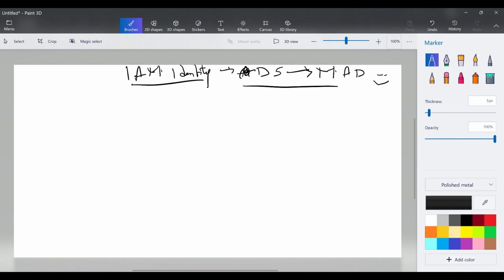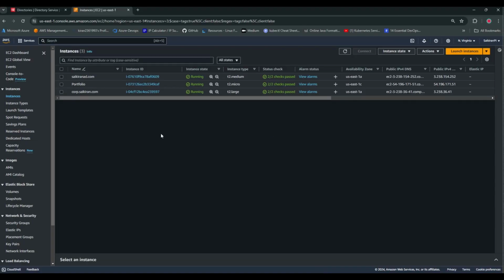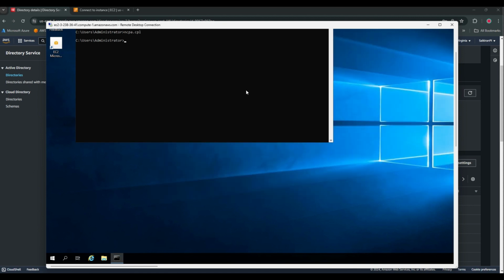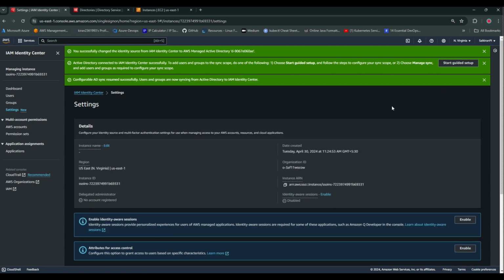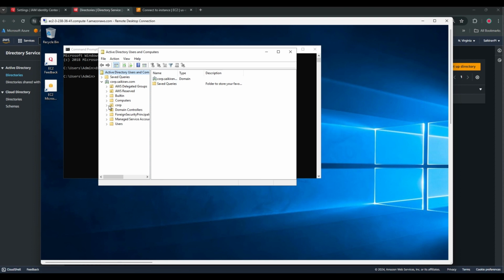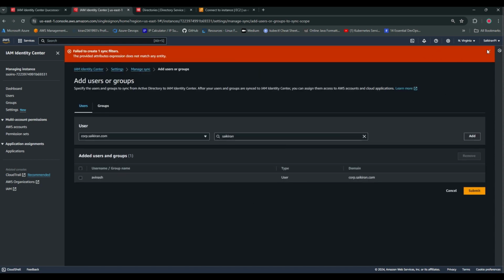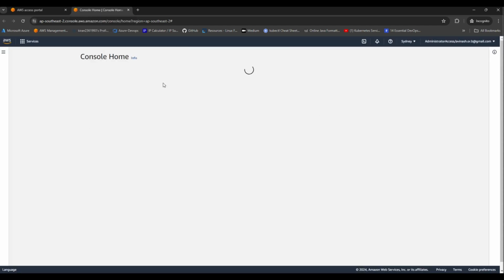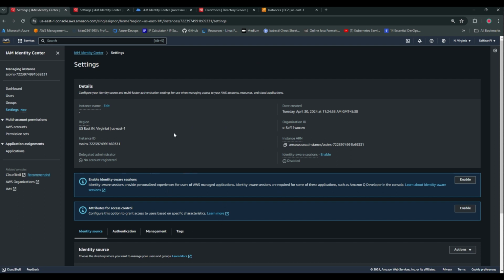Day 20 Active Directory | SSO | Directory Service | AWS Managed AD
In this video, we explore setting up Active Directory on Windows instances and syncing it with AWS Managed AD for seamless user access management. Watch as we go step-by-step through the process of configuring IAM Identity Service to enable user sync and access. Whether you're new to AD or looking to integrate it with AWS, this tutorial simplifies the process for you.

Timestamps:

00:00 Task Introduction

04:40 Instance creation

05:08 Directory Service Creation

06:10 Logging to our newly deployed instance syncing DNS servers

09:30 changing the domain

10:21 IAM identity service